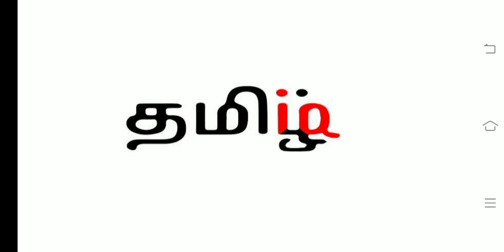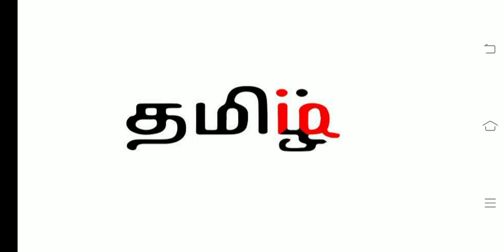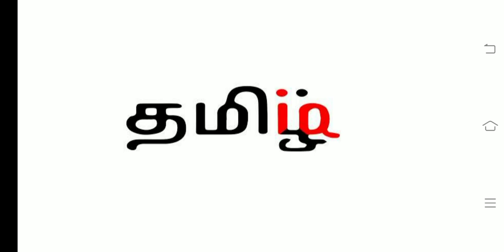TAMILIQ January month2020 CA All in One pdf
If any suggestions / feedback about PDF kindly mention in comments